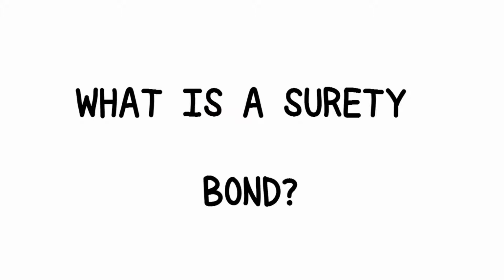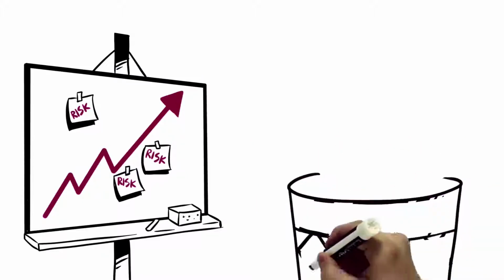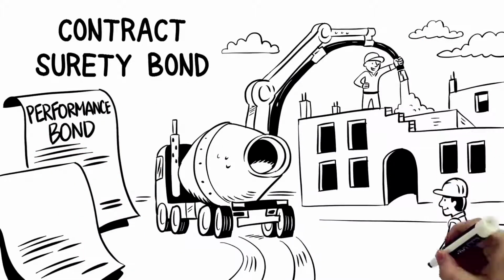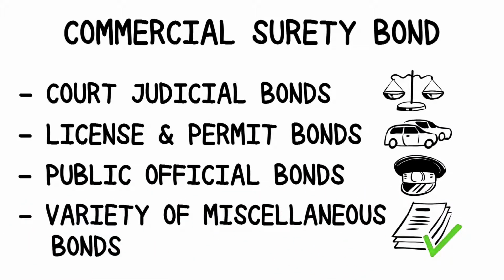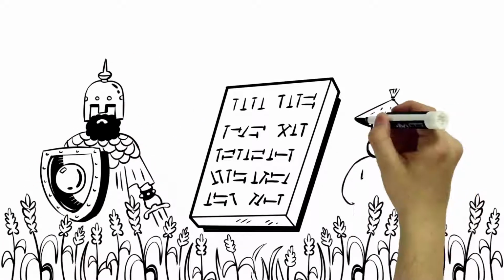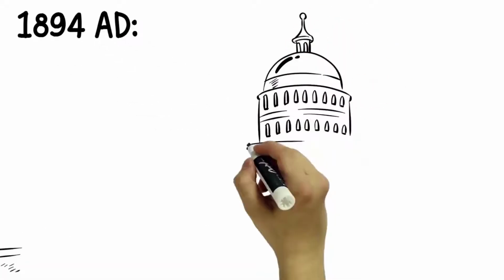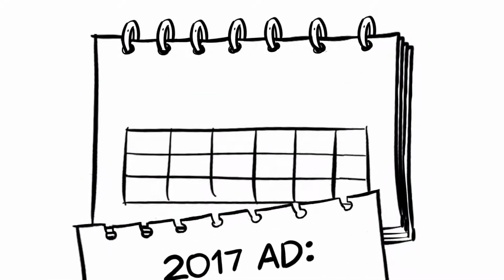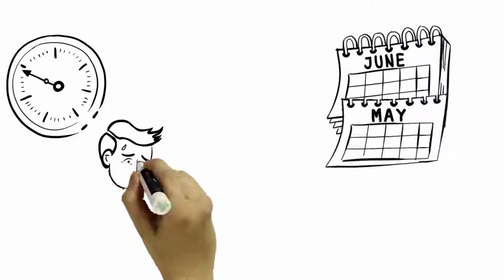Nielson Hoover & Company: Our Nation’s Leader in Surety Bonds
Nielson Hoover & Company the nation’s leader in surety bonds gives a quick overview on what a surety bond is, the history of the surety bond, and why NHC should be your choice for all sureties.